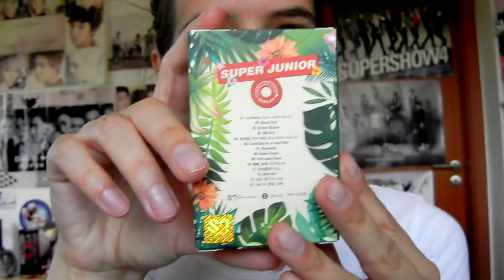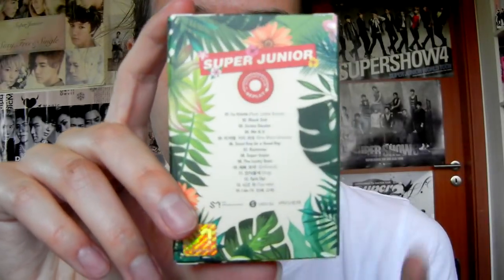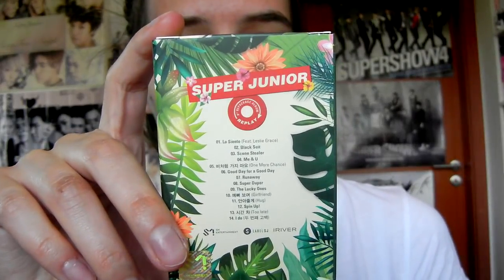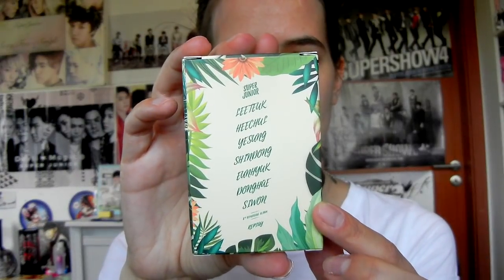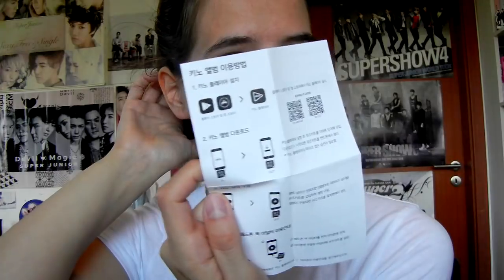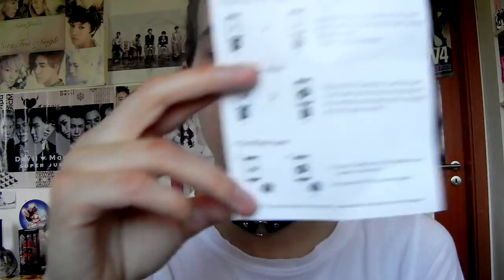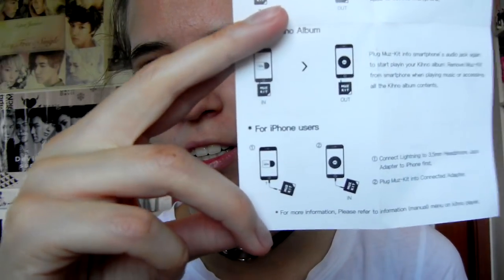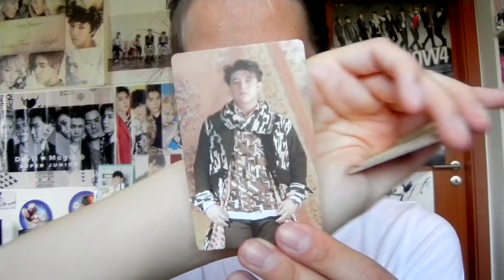Unboxing - Super Junior - Replay Kihno edition with photocards - 8th album repackage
1104th unboxing
Maybe i shouldn't film a video after a bad exam. i feel like i was more negative than i was supposed to be...
oh well... kihno is still a stupid thing...
it costs more than the album. it makes no sense to get this instead of that...
i actually quite like the pink bg cards, they are nice ^^

💙catchopcd.net

Want to order soon:
~슈퍼주니어
~AoA comeback
~Pristin unit
~Uni.T debut
~Sammy repack
~CR Japan CD plates for everything i missed
~extra copies: all the Ms OTL please help me...